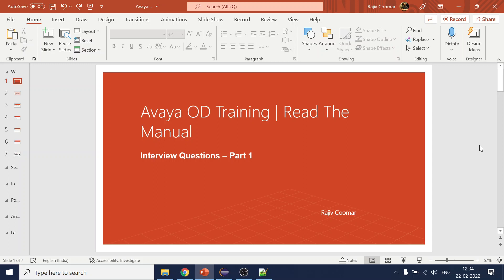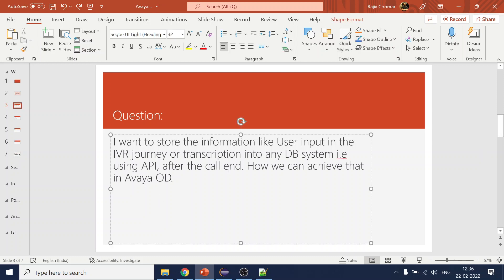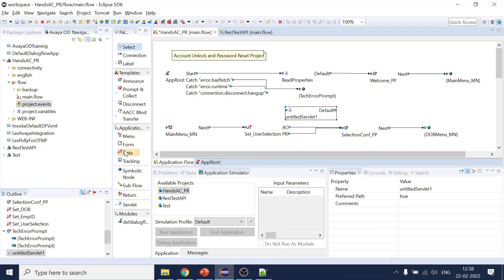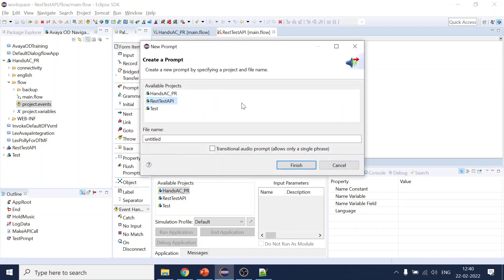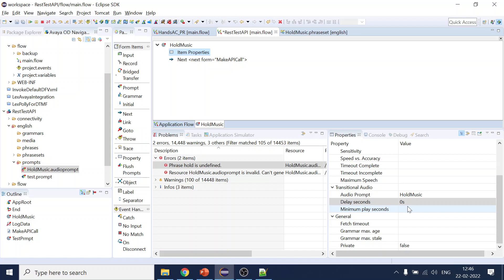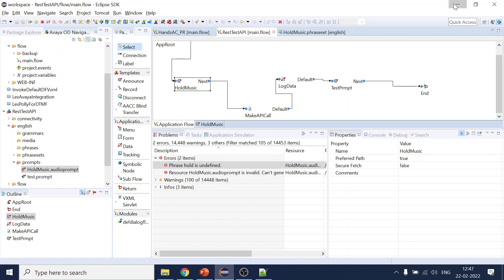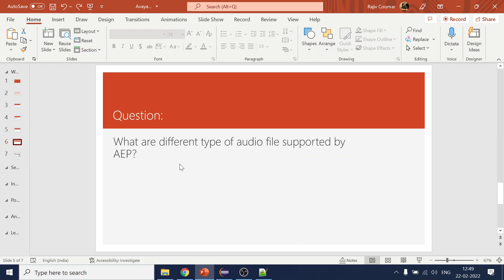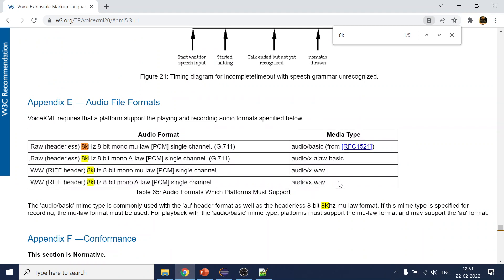Interview Questions – Part 1 | Avaya OD IVR | Read The Manual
I want to store the information like User input in the IVR journey or transcription into any DB system i.e using API, after the call end. How we can achieve that in Avaya OD.

In the IVR call flow, let's say if any web service call is taking 4-5 sec to give the response. I would like to play music till we wait for the response and stop the music as soon as we received the response back. How we can achieve that?

Can we write VXML in the Avaya OD application?

What is the different type of audio file supported by AEP?